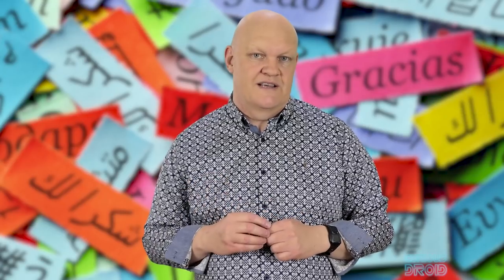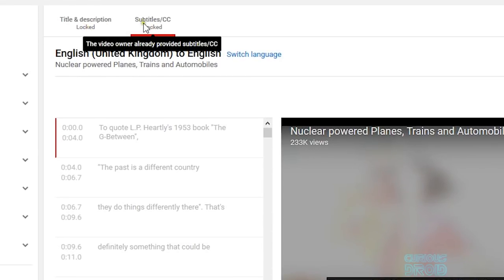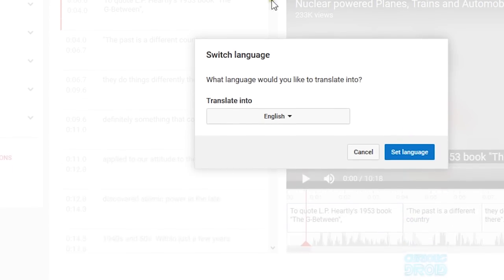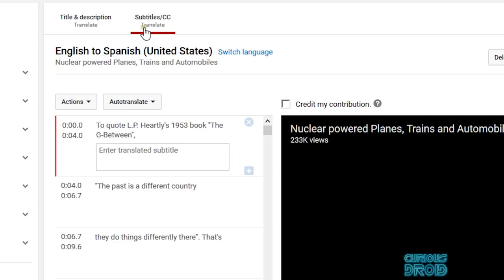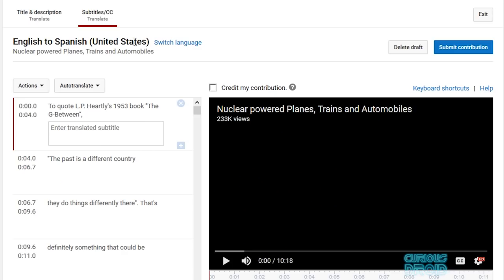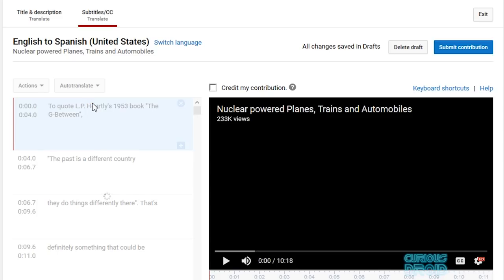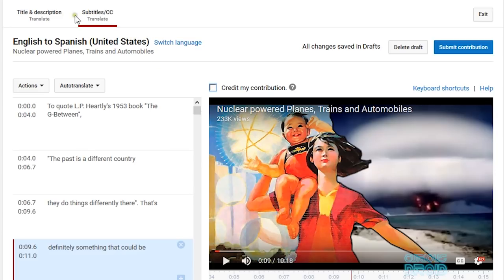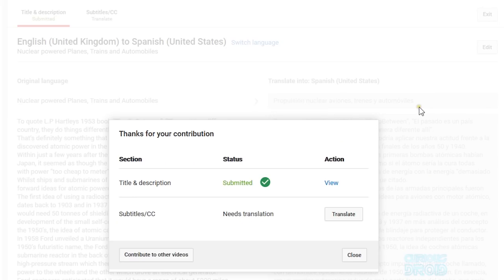Curious Droid YouTube Community Translations for Subtitles-closed captions, titles and descriptions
I have now enabled community contributions for translations of Subtitles - closed captions, titles and descriptions on all the Curious Droid videos past and going forward from here.

Curios Droid Facebook group for suggestions, resources and general chat about ideas upcoming videos is now

This video shows in detail how this is done if you are unfamiliar with the process.